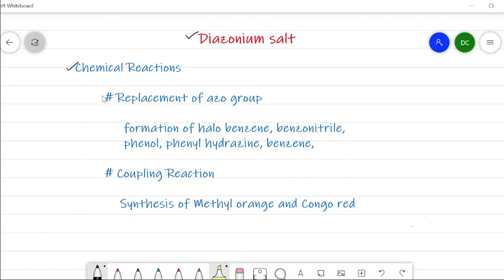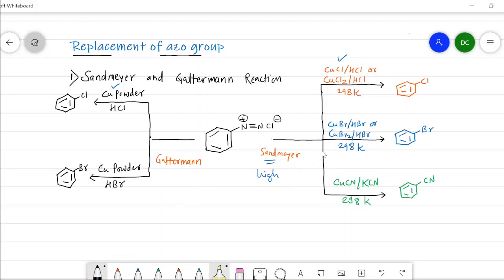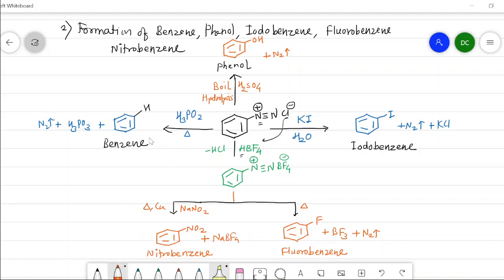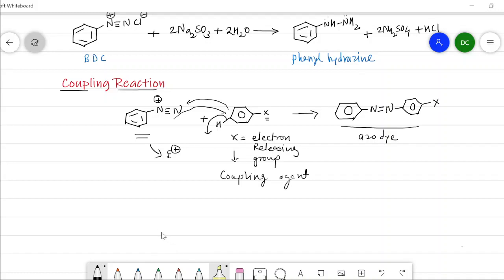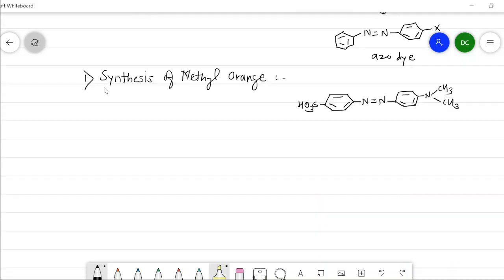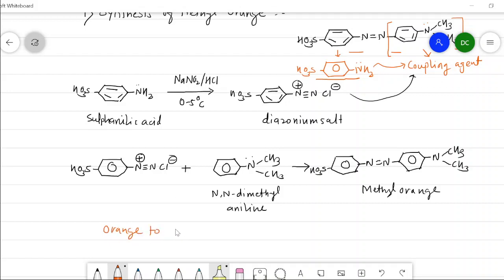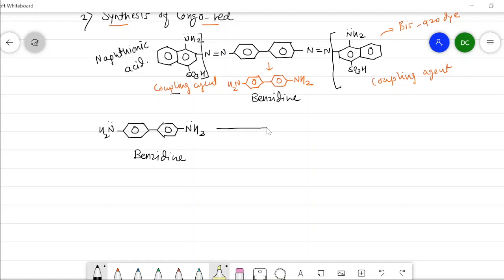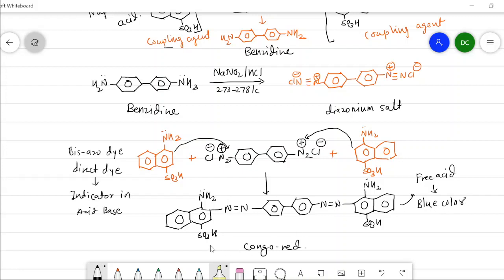Diazonium Salt Lecture 2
In this video, chemical reactions of Diazonium salts are explained along with synthesis of methyl orange and congo red.